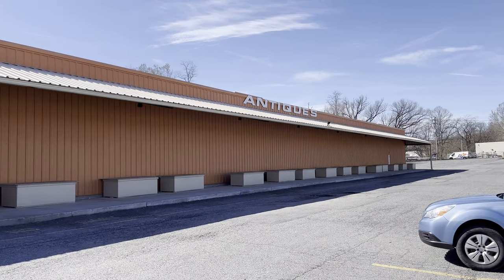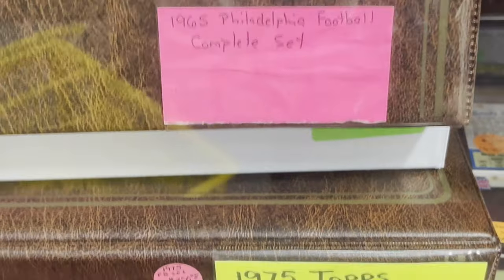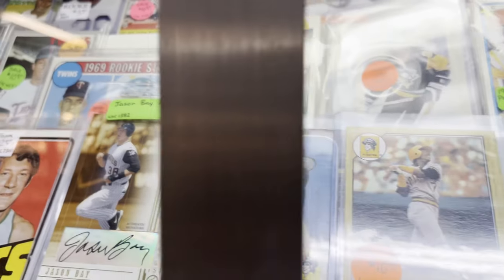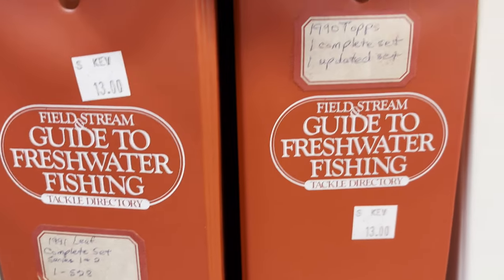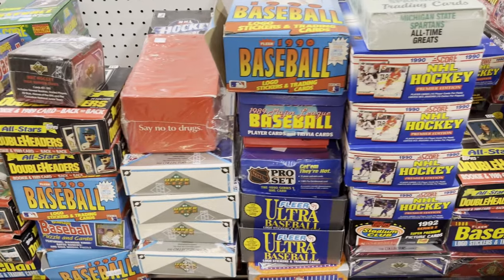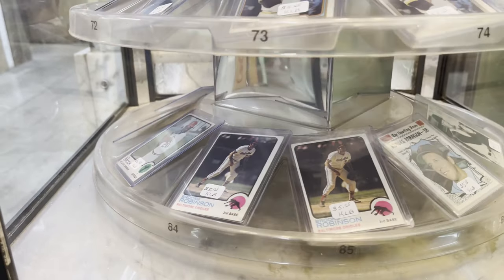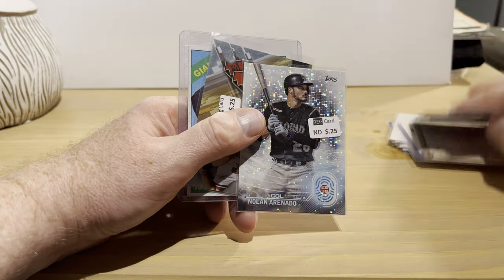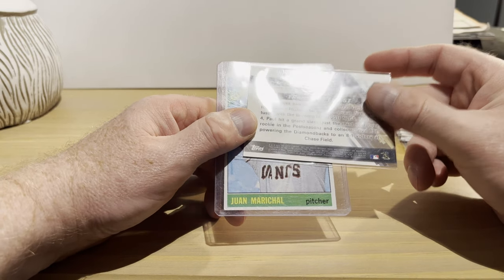Baseball Card Finds From an Antique Mall! - Duncansville Antique Depot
In this video I give a tour of the baseball cards (both vintage and modern) available at Duncansville Antique Depot in Duncansville, Pennsylvania, near Altoona. At the end of the video I go over the cards I bought here. Beep Beep!